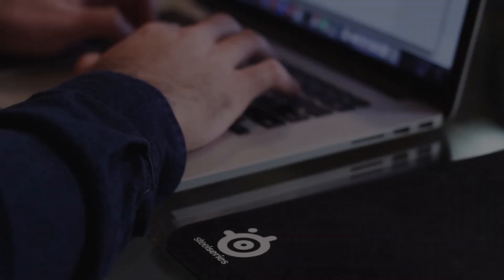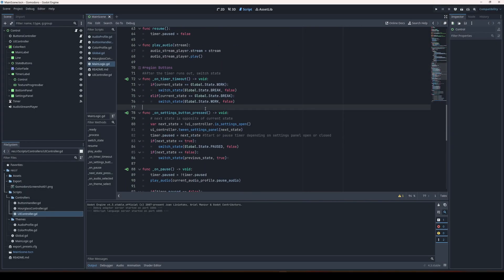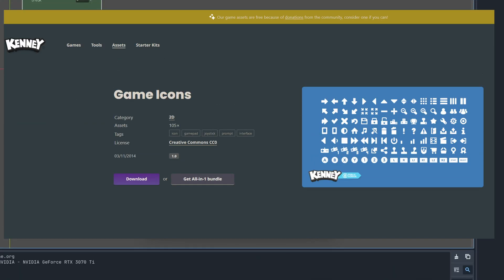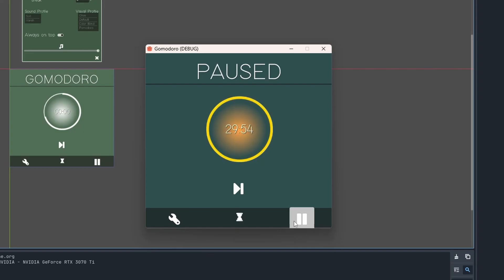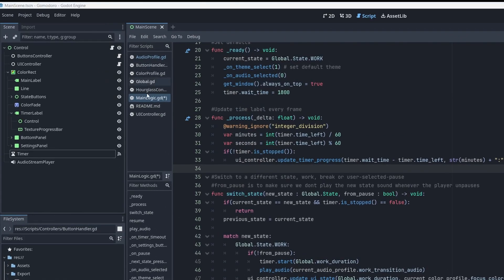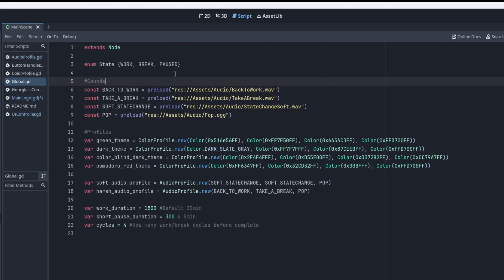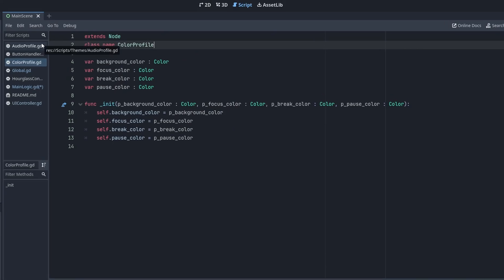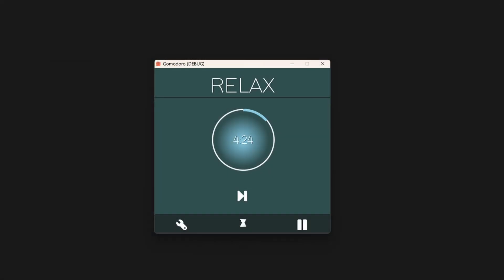I Created A Simple Pomodoro Timer In Godot!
This is a semi-serious desktop pomodoro-timer that is supposed to help with productivity.
Created in Godot with gdscript.

Video Content:
0:00 - Intro
1:29 - Overview
2:50 - Details
4:20 - Creating Profiles
4:58 - Outro